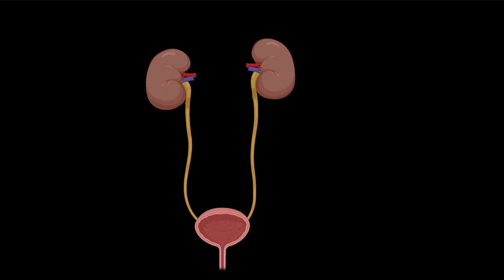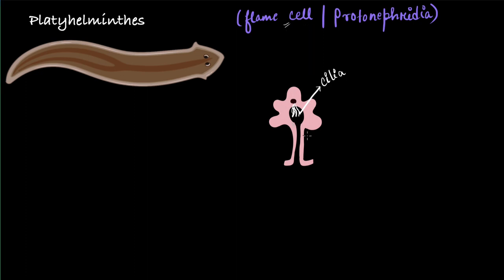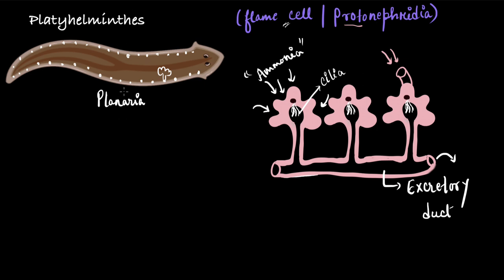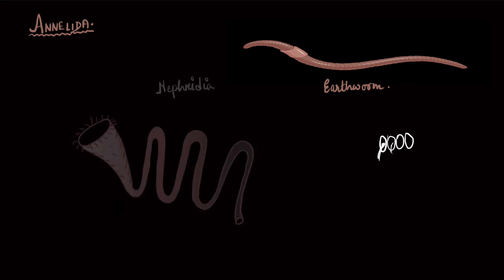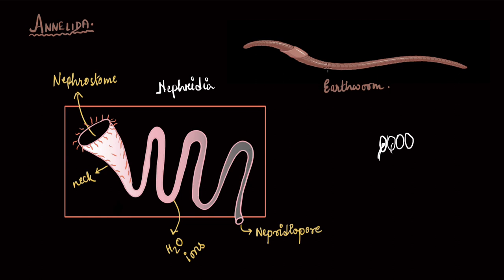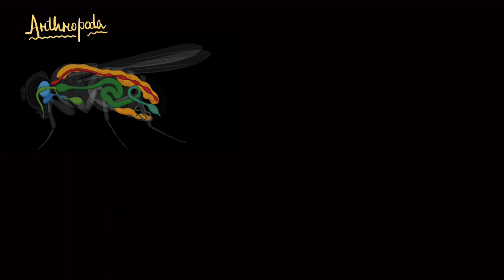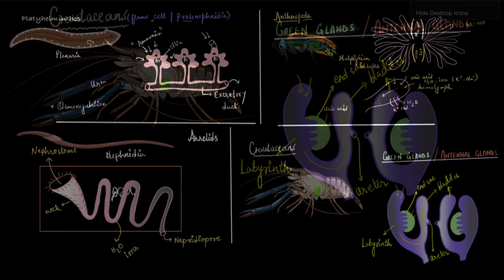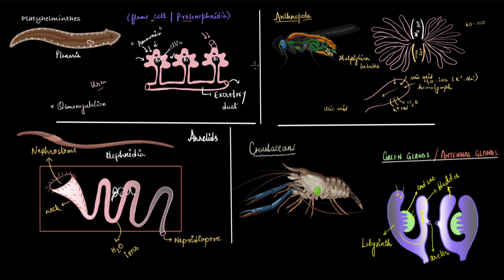Excretory organs in animals | Excretory products and their elimination | Biology | Khan Academy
Take a look at the different excretory organs of invertebrates.

00:00 Introduction
00:59 Flame cells or protonephridia
04:23 Nephridia
07:00 Malphigian tubules
08:53 Green glands  or antennal gland
11:05 Conclusion

Master the concept of “Excretion in animals” through practice exercises and videos